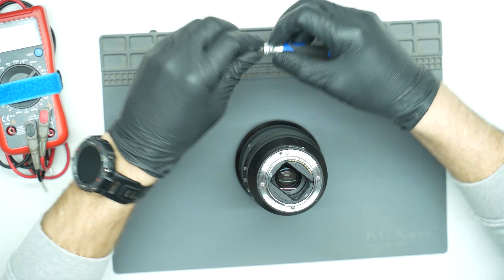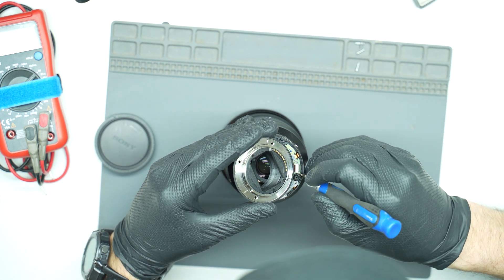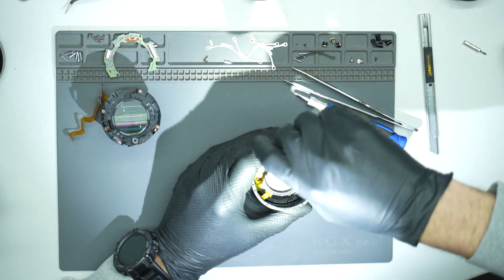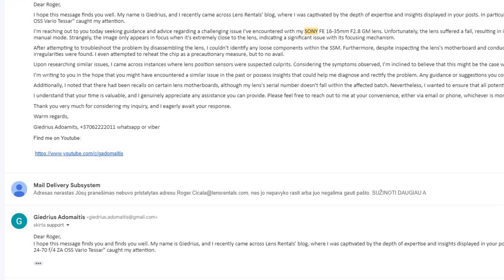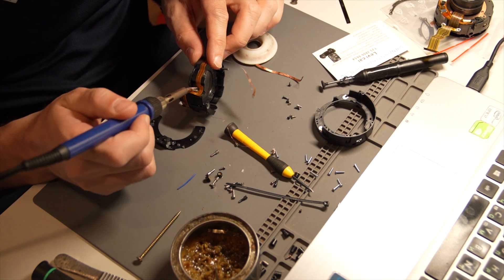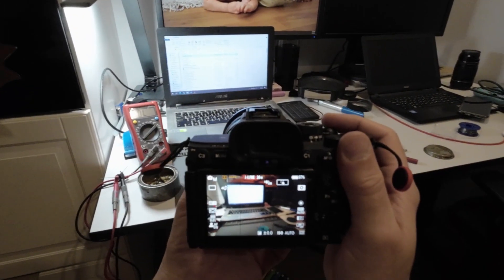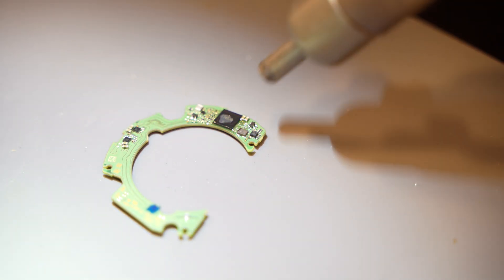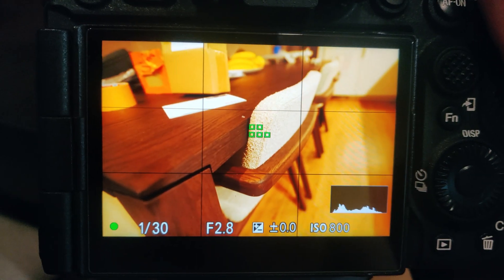Sony SEL 16-35 F2.8 GM autofocus not working, F not appearing the camera is inoperable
In this video I'm fixing my Sony SEL 16-35 F2.8 GM autofocusing issue, F is not appearing, the camera is inoperable.
FOR sale:
---Content of this video---
0:00 - teardown
3:19 - scream for help
3:34 diagnosing not focusing issue
4:08 replacing flex cable
6:10 heating BGA soldering
6:48 PCB & aperture ring for sale
6:58 main flex replacement
7:16 bingo
7:28 shooting with this lens

Sound track:
Virtual Roaming Charges - Half Cool